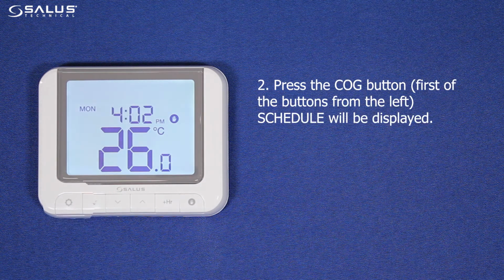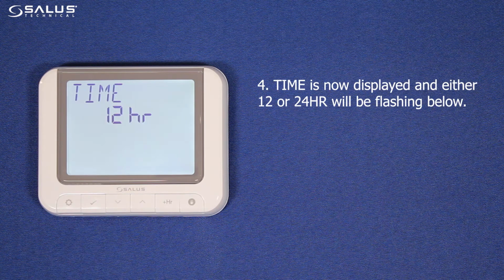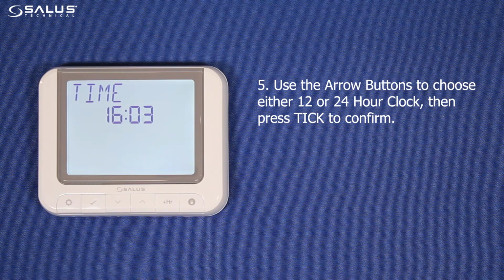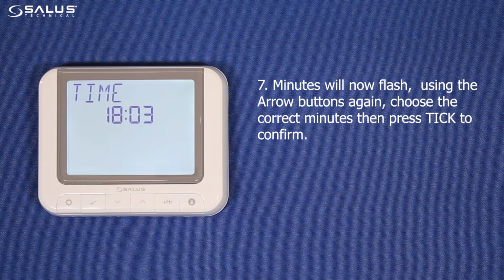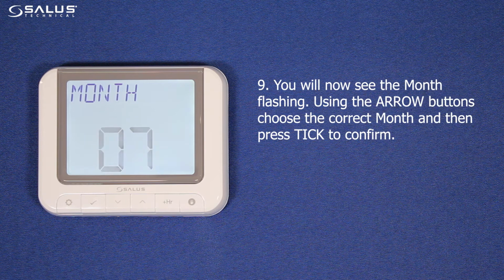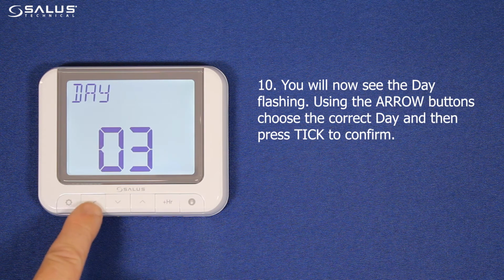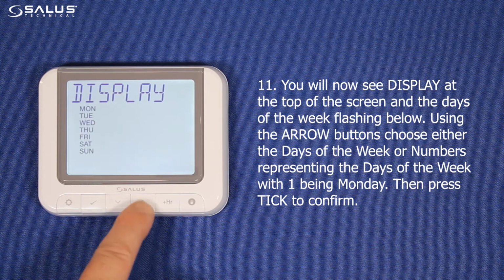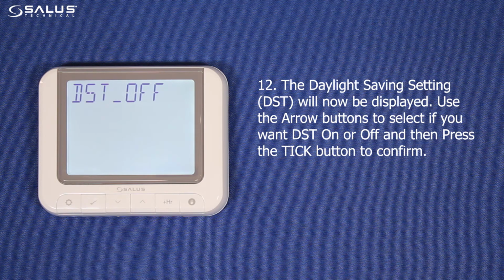RT520 Series Thermostat - Changing the Date & Time